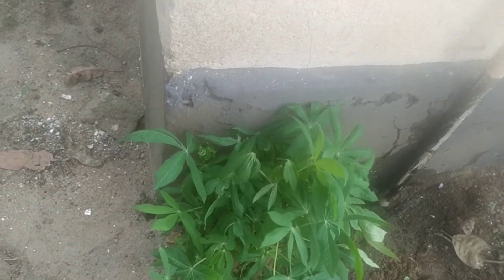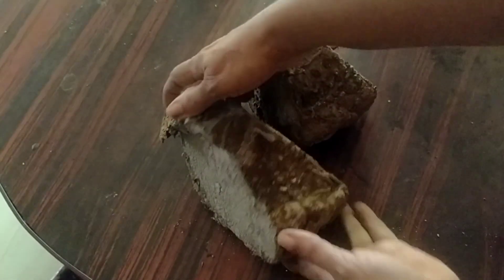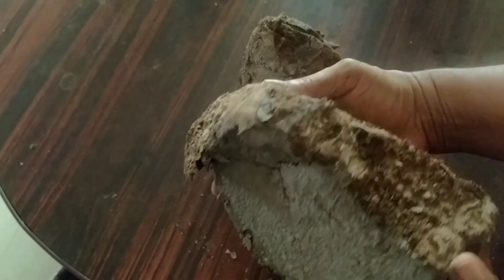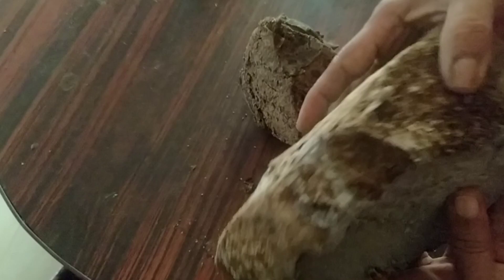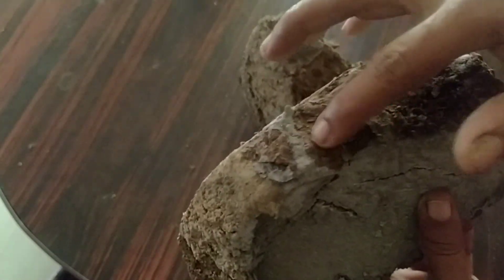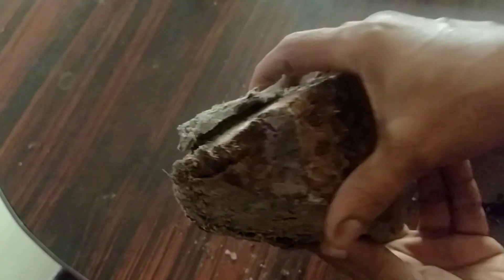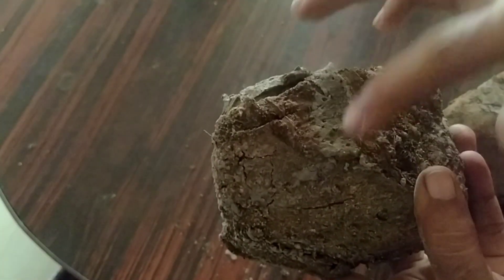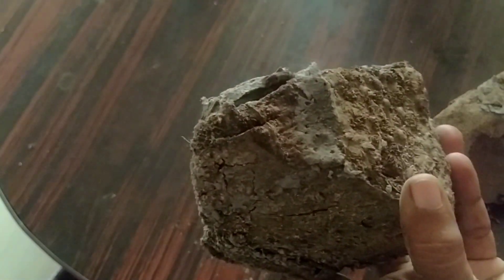ചേന കൊള്ളി നടീൽ നാടൻ രീതിയിൽ /nadan chena kqishi/inexpensive cultivation